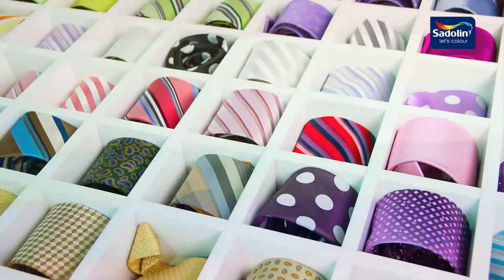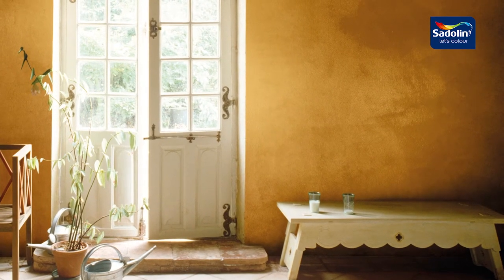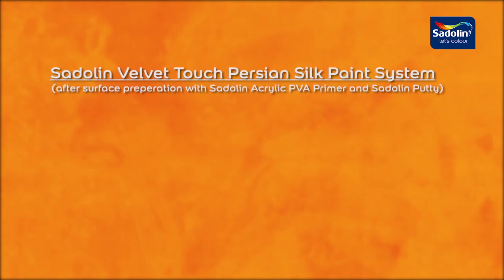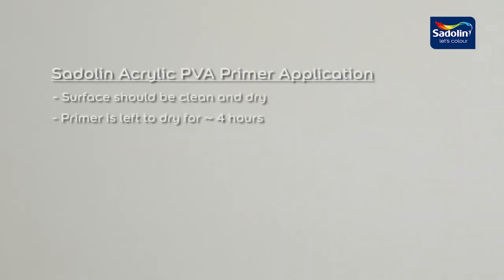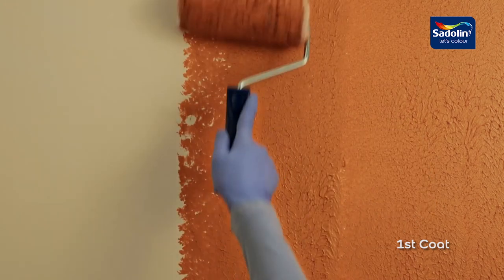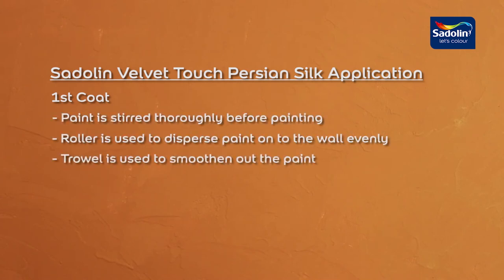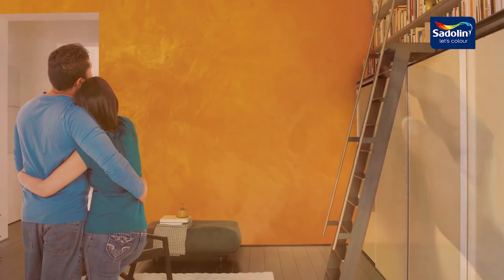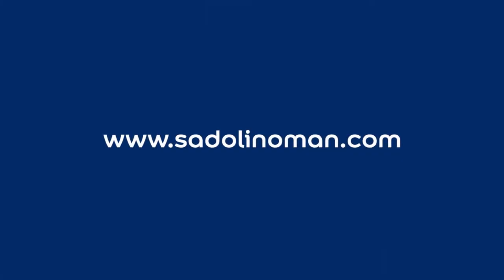Sadolin Signature Velvet Touch - Persian Silk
For the romantic, glamorous and sensuous, Sadolin Velvet Touch - Persian Silk is the ultimate statement in indulgence.